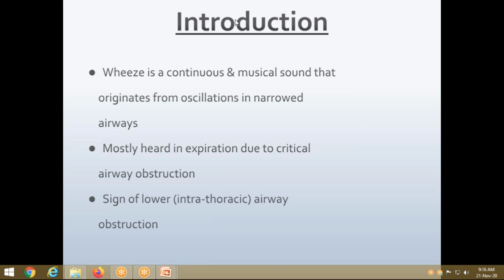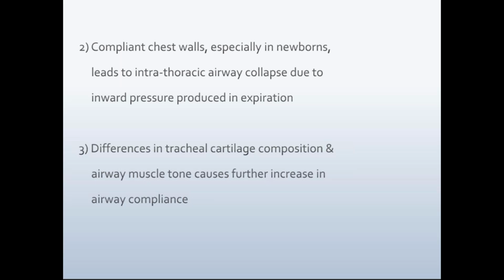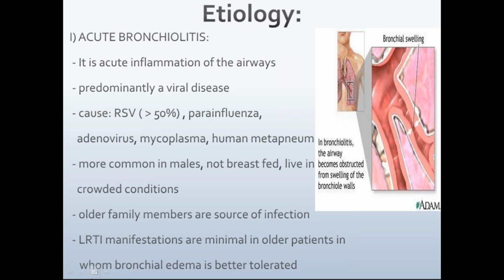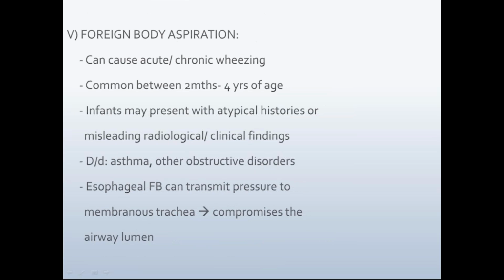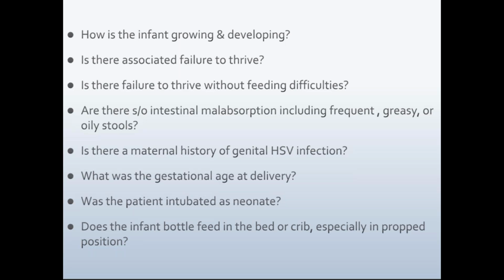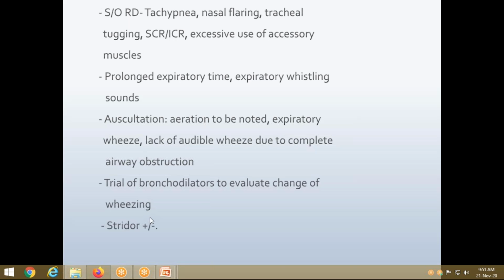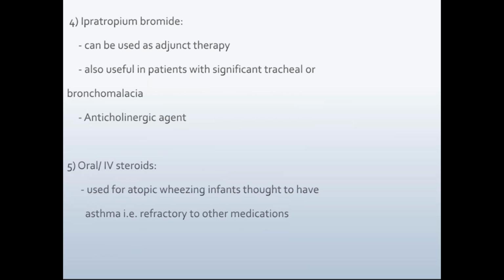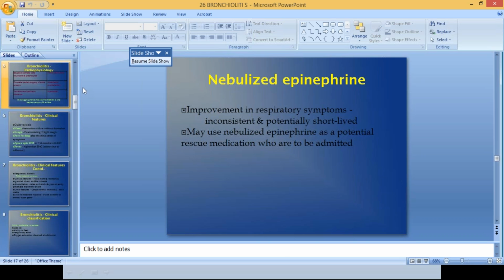A Class On APPROACH TO WHEEZE IN A CHILD By Dr Sowjanya Bhanu Dept Of Pediatrics